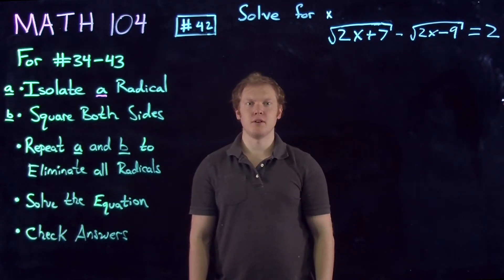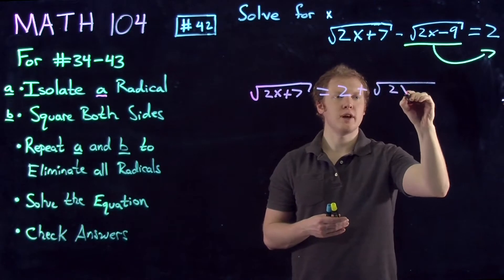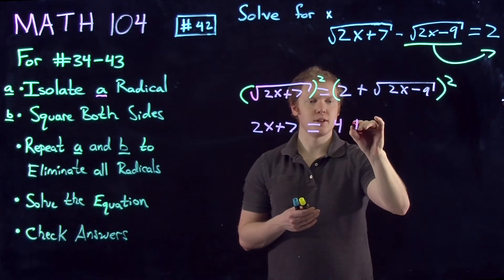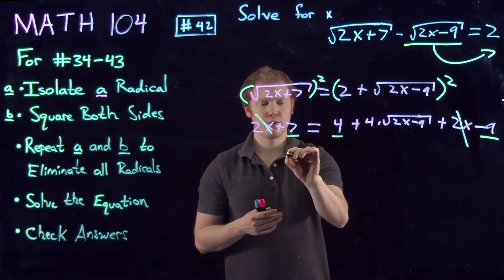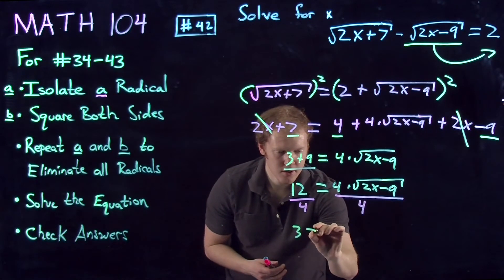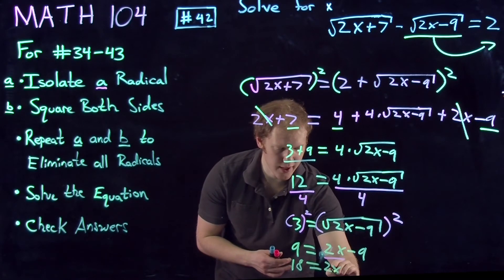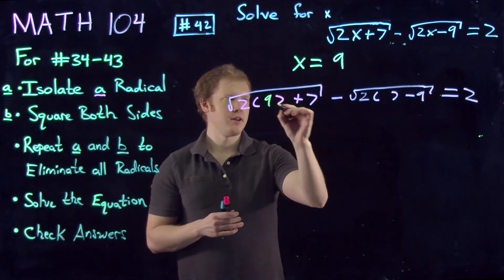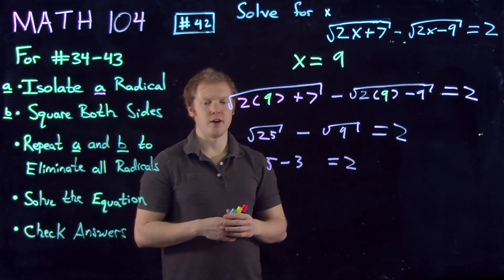MATH 104 042 m4v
Gateway Exams, Precalculus, University o Kansas